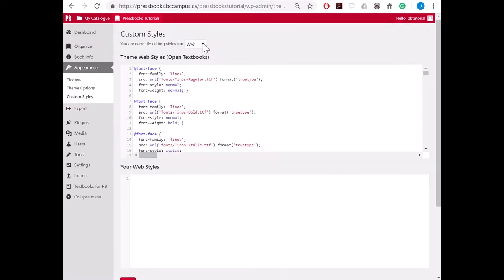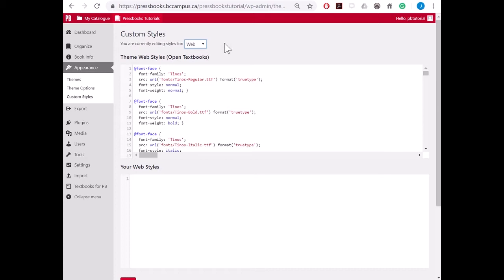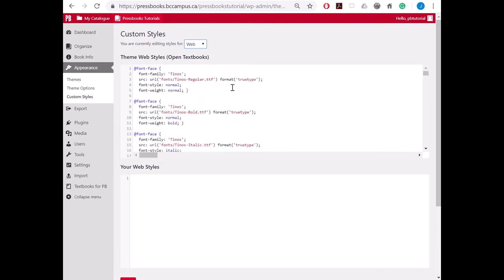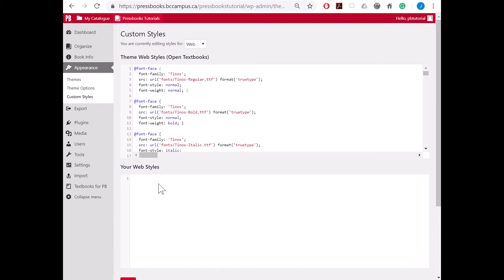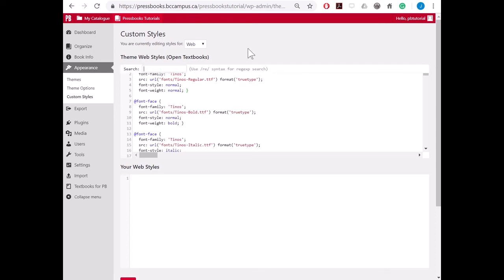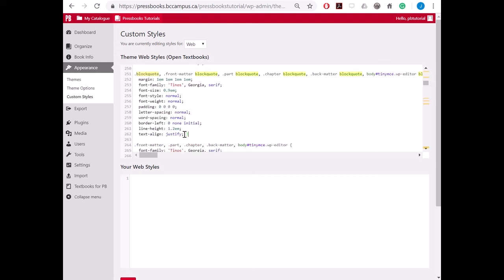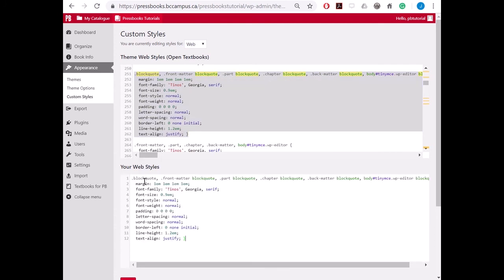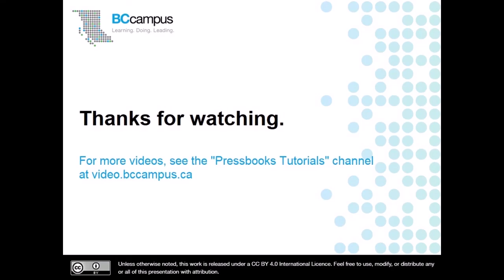Use Custom Styles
In this video, Josie Gray at BCcampus OpenEd demonstrates how to customize the CSS of your book theme through Custom Styles. See the Pressbooks Guide for more information.